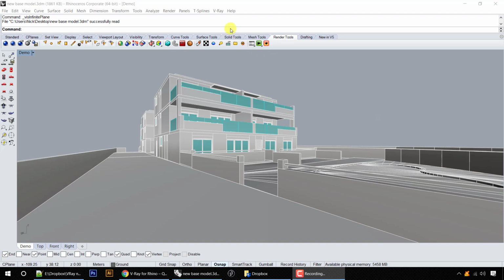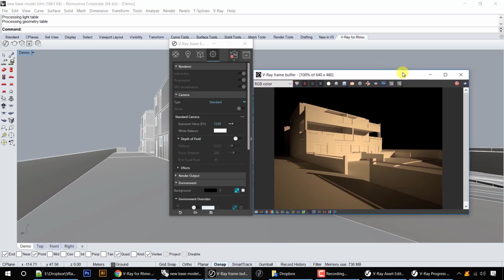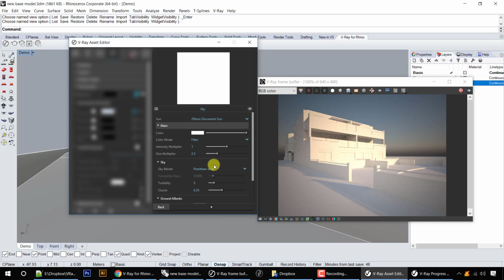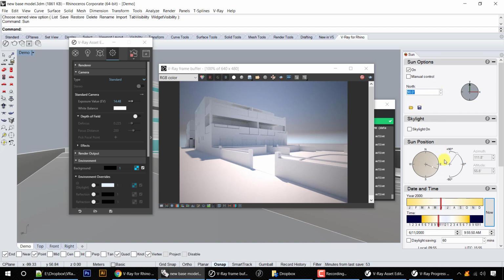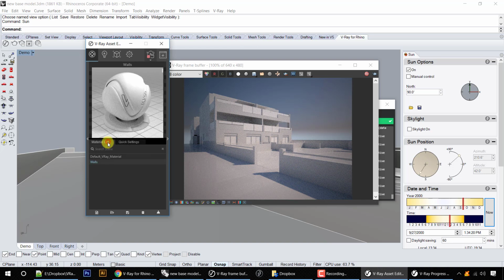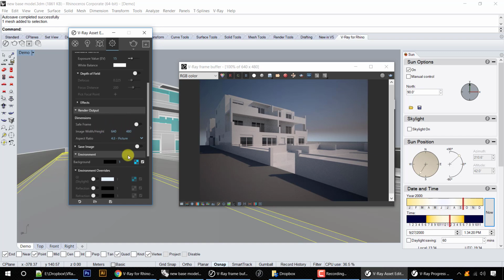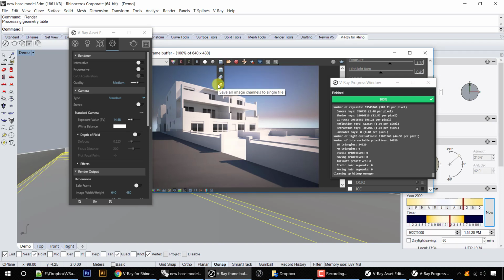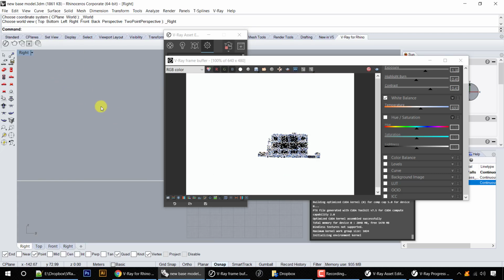ARCH 230 - Introduction to VRay with Rhino 5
This video is a brief introduction to VRay v3.4 for Rhino 5. I cover basic settings for sun systems, camera controls, and materials.

Introduction - Rhino render vs. VRay render - 0:00
Launching VRay / Interactive Renderer - 3:00 (GPU does not work with MacBooks ca. 2018)
Sun and Daylight System - 7:00
Rhino Sun position / Exposure System - 11:15
VRay materials properties / creating basic materials - 16:00
Adjust texture UV tiling - 20:00
Output from VRay (final rendering) - 22:20 (Safe Frame -- 1600x1200)
Image adjust - 25:30
Developing an architectural palette; review of materials - 28:00
Infinite Plane - 31:00